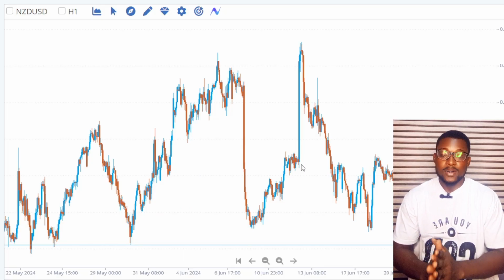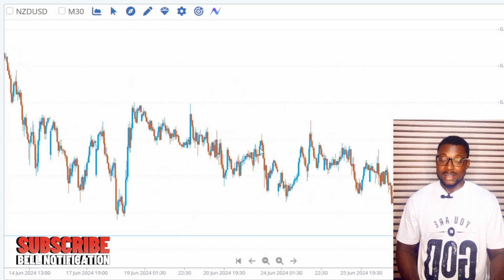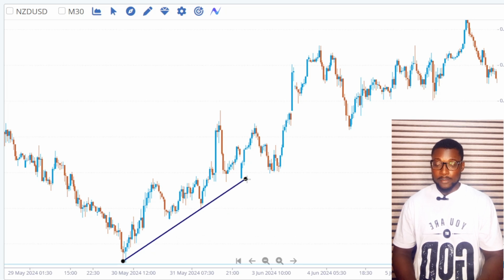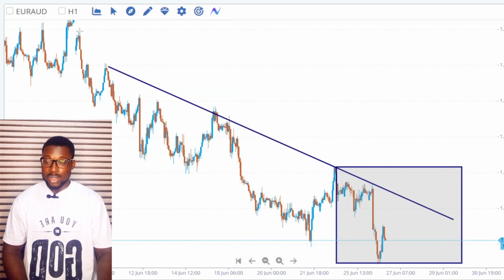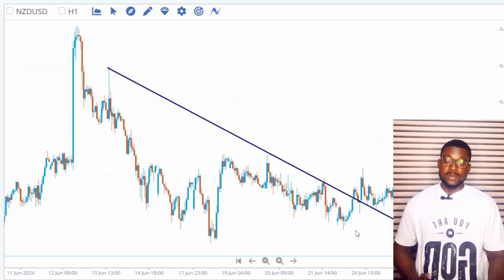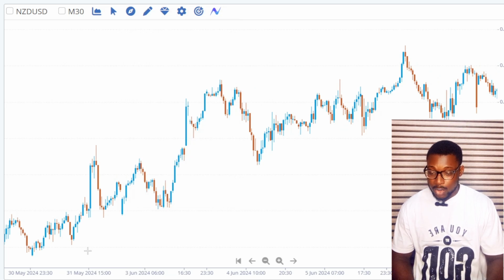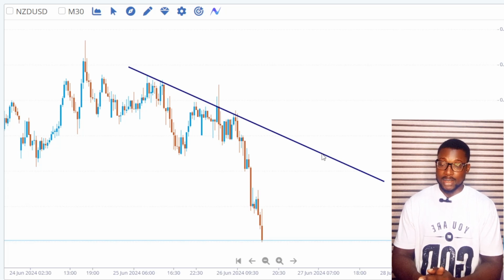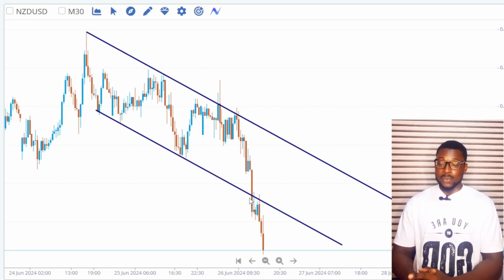TOP 6 TREND LINE MISTAKES THAT CAN BLOW YOUR ACCOUNT!! | live trading | Forex Trading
6 Fatal Trend Line Errors Every Trader Needs to Avoid!. Avoid These 6 Deadly Trend Line Errors in Forex Trading. Stop Losing Money in Forex! Avoid These 6 Common Trend Line Mistakes.

forex trading for beginners, forex trading, forex for beginners,